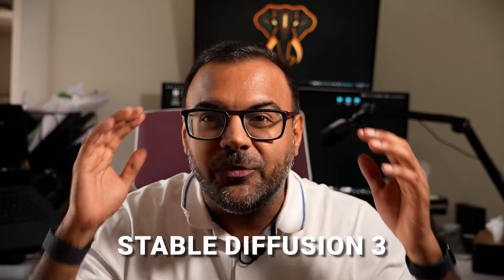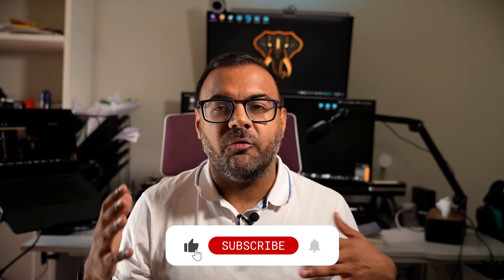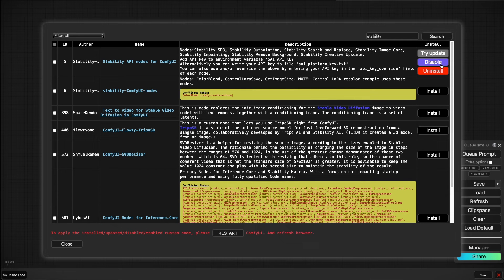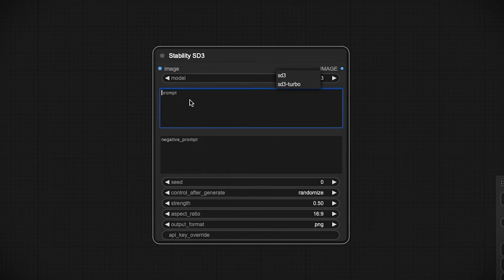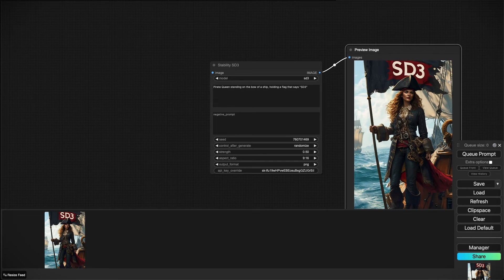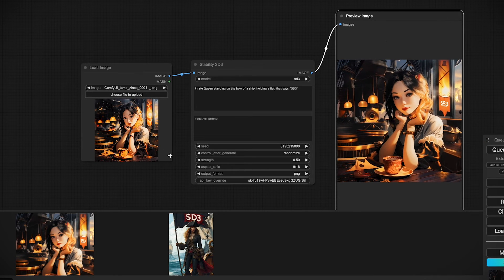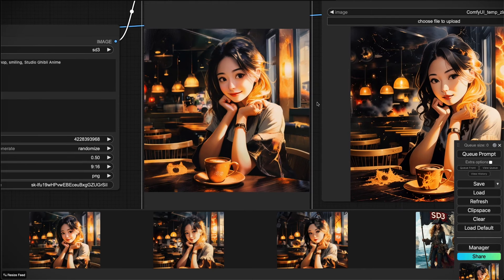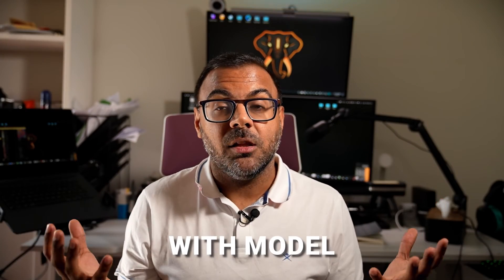Stable Diffusion 3 is out! How to start using it!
Stable diffusion is out! I teach you how to start using it right away in comfyui!